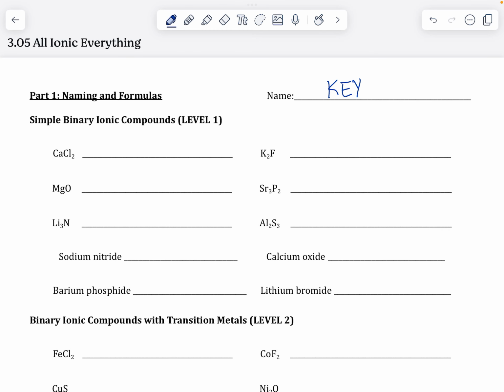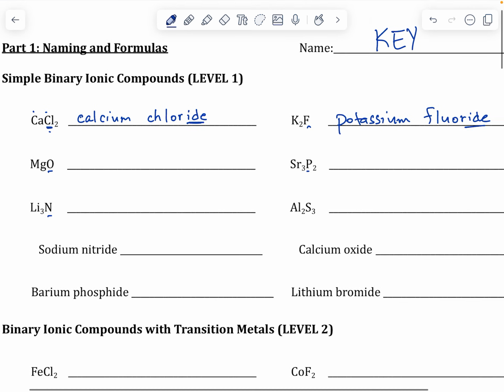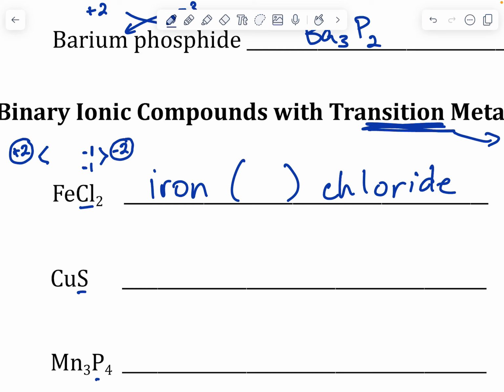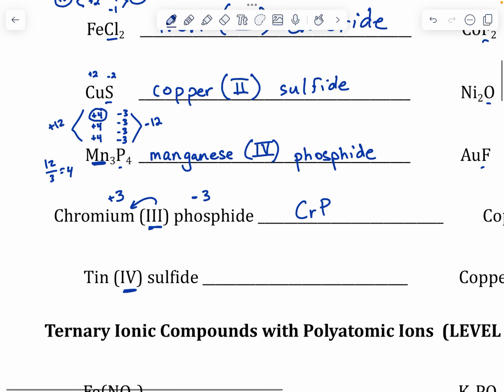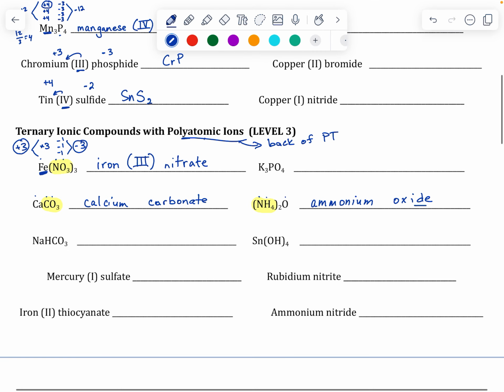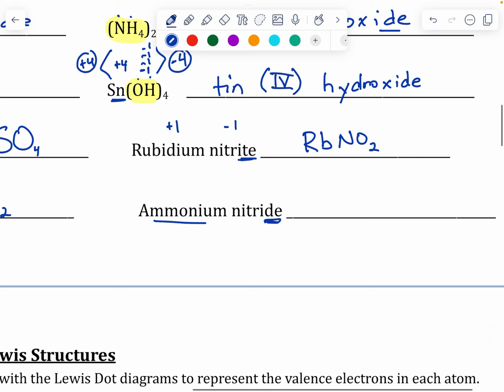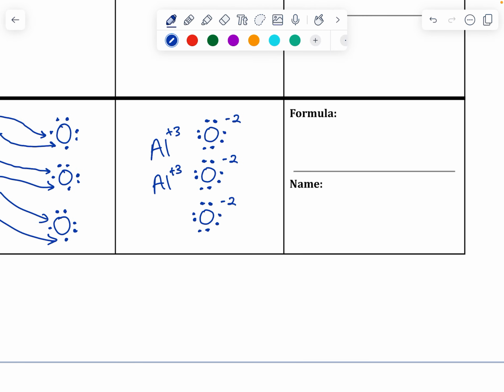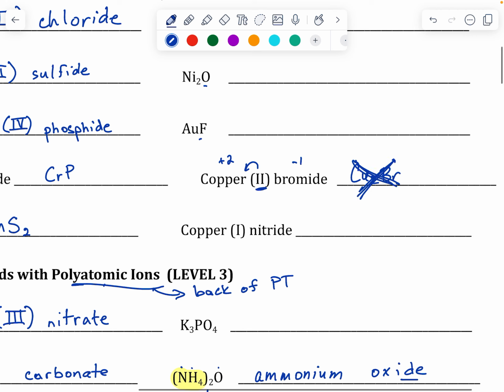3 05 All Ionic Everything VIDEO EXAMPLES